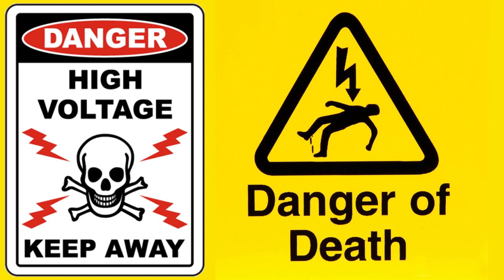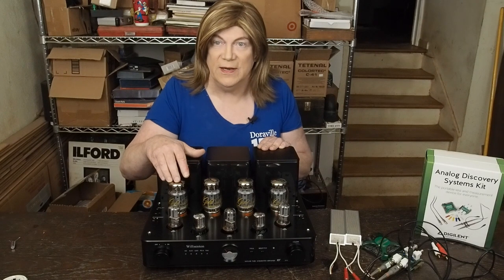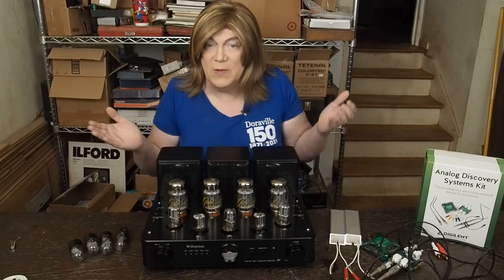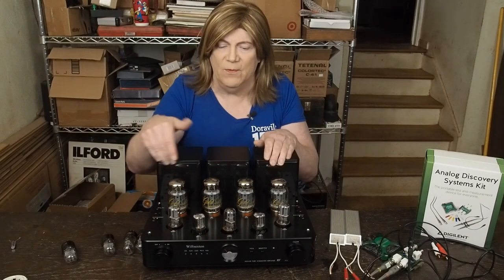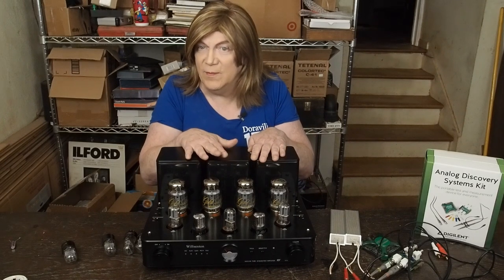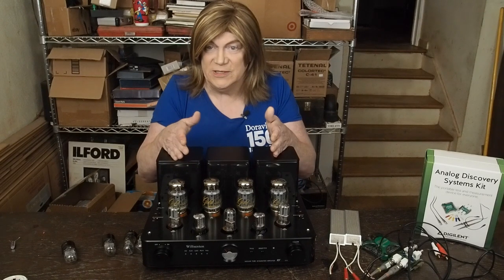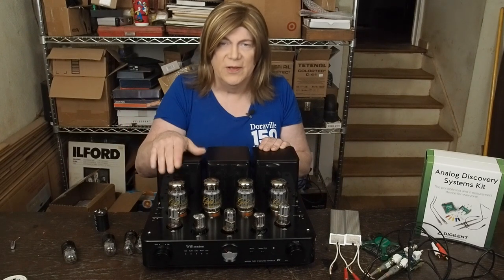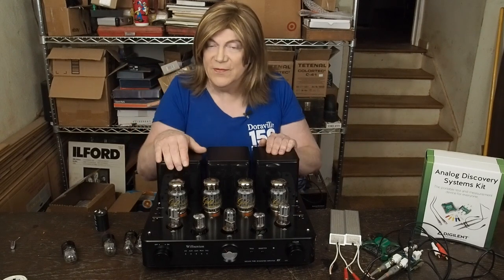Willsenton R8: Listening Test and Tube Rolling Advice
This video has my subjective listening impressions, the good and the bad, along with a plan for mods to resolve some of the issues I found. Also tossed in some tube rolling results!

This is a video series about the popular Willsenton R8 KT88 EL34 Push Pull tube audio amplifier. We will go through the repair this amp needs, testing and reviews of the amp as delivered, and then work on modifications to improve the sound quality and durability.

The test gear I use in this video includes:

Analog Discovery 2 Kit

BNC to RCA cable

RCA Y cable

A pair of 8 Ohm non-inductive dummy loads